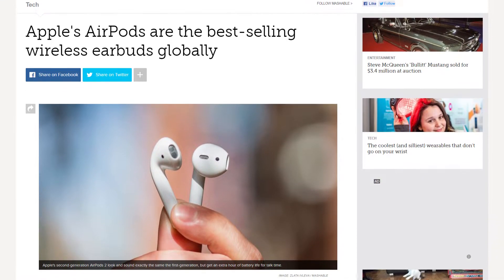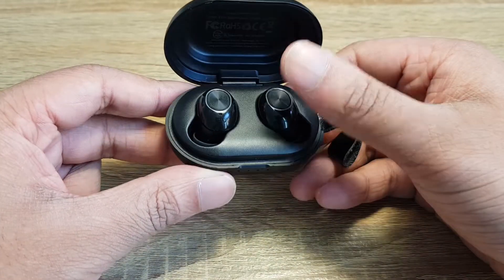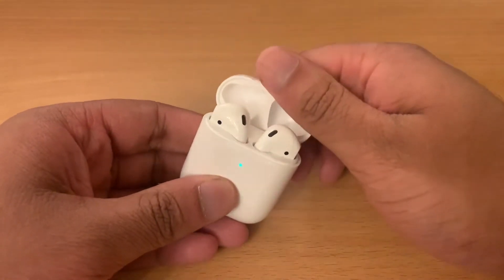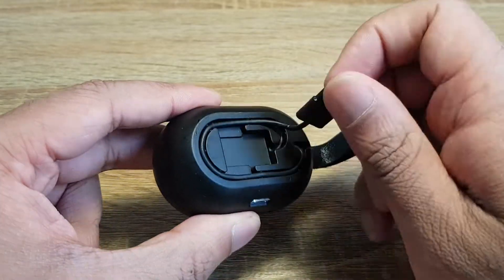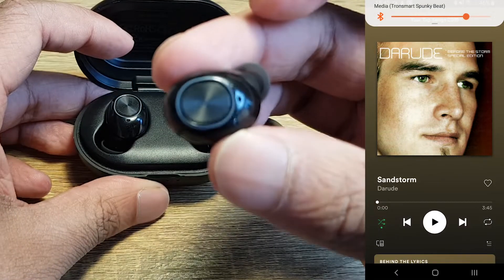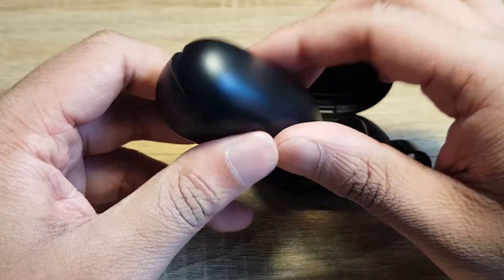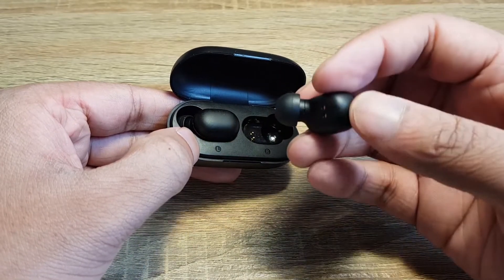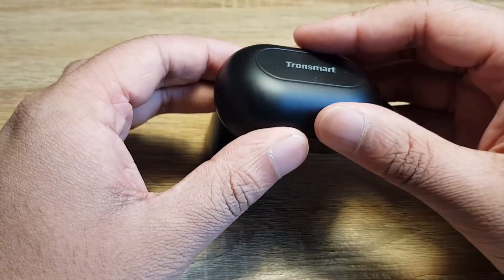Are AirPods Worth It? Budget Bluetooth Earphones Showdown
Haylou GT1
Tronsmart Spunky Beat

In this video I compare two popular (and cheaper alternatives) to AirPods. Do you really need to spend that much for a premium wire-free experience?